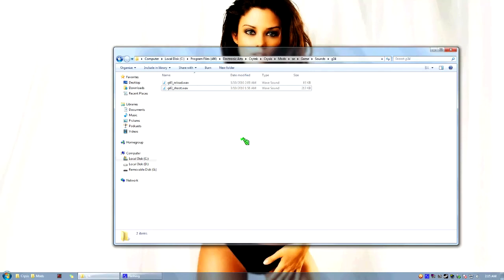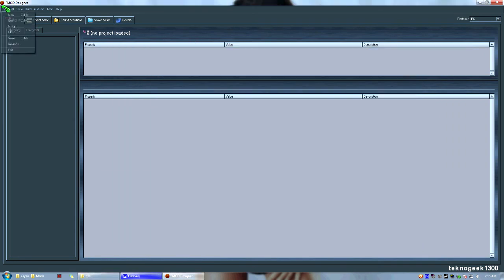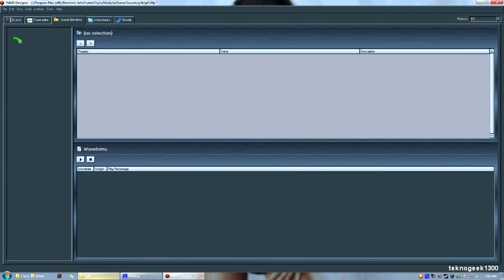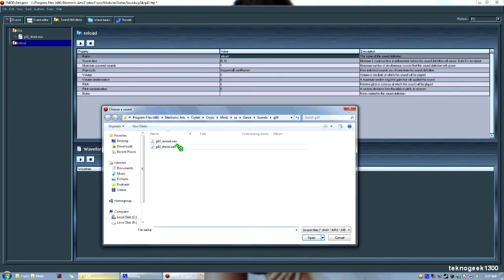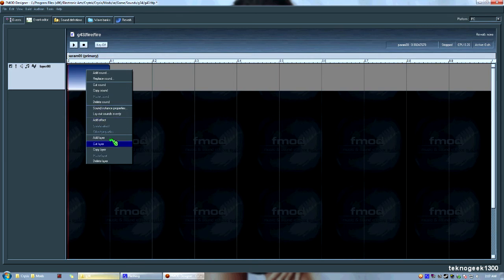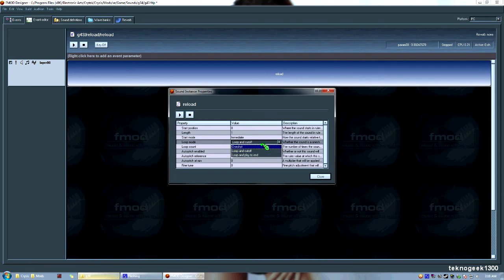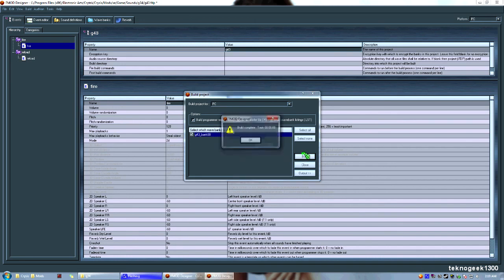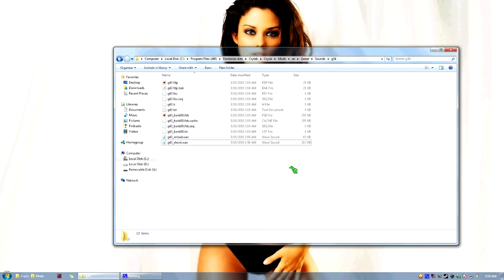Crysis: FMOD tutorial PART 1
Here's a basic structure setup for building sound files for Crysis using FMOD